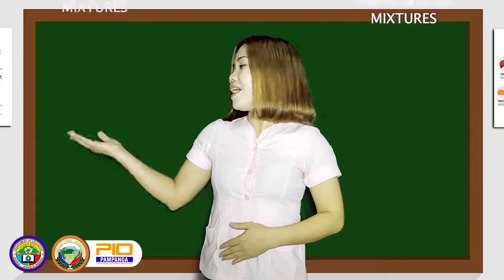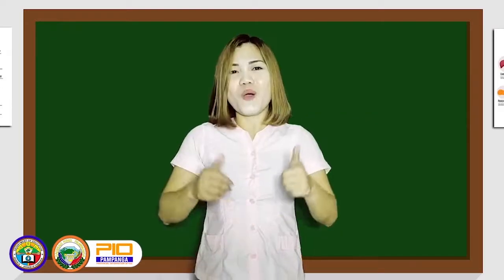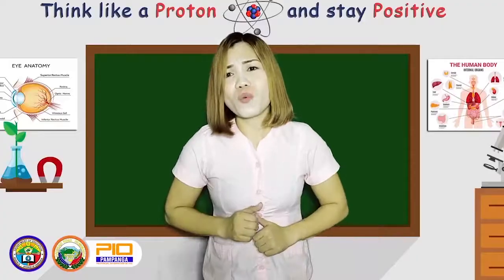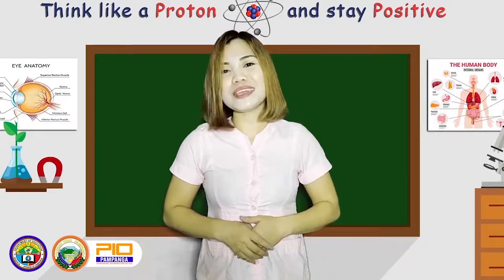SUPER K TELESKWELA SCIENCE GRADE 6 WEEK 2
All Rights and credits to :SDO Pampanga